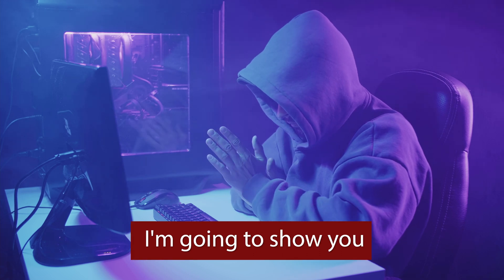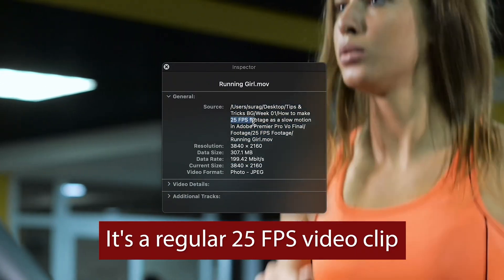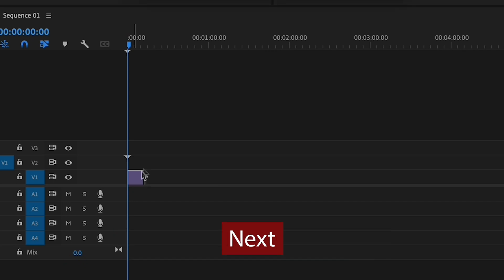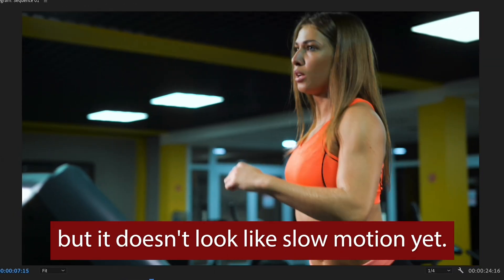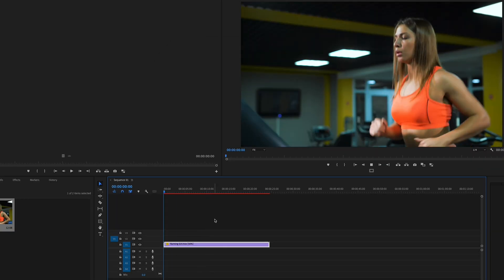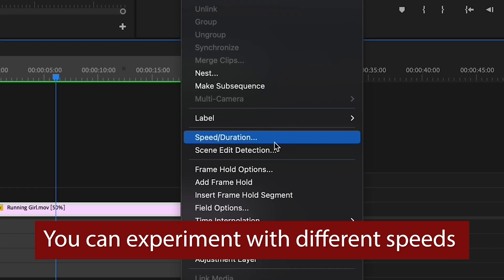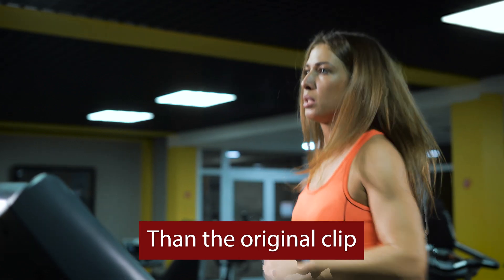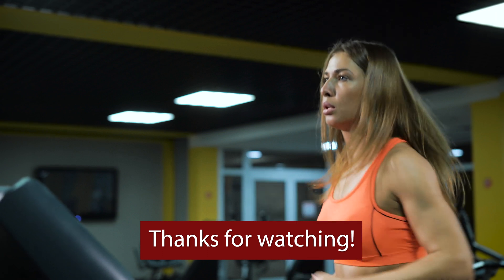CONVERT 25FPS FOOTAGE INTO SLOW MOTIONS | ADOBE PREMIERE PRO 2023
I'm Mukhtiyar khan, Dubai Based Filmmaker.

"Confident and dedicated Cinematographer & Photographer with experience in films & Photography. Intimately familiar to taking high-quality Video & Photographs, Including framing, Selections & Light Setup"

Always be,
Keep shooting, Keep creating, Keep inspiring, and Never Stop Exploring.